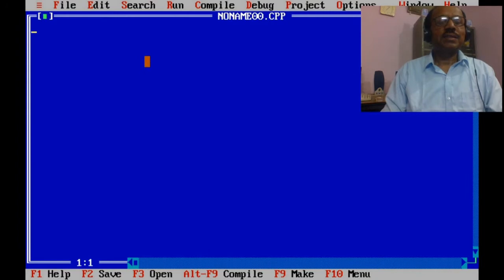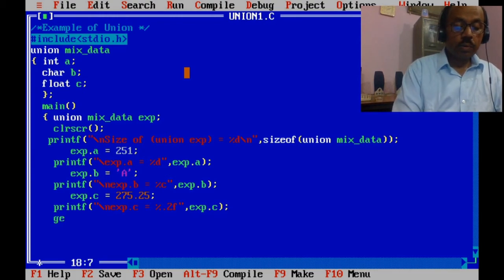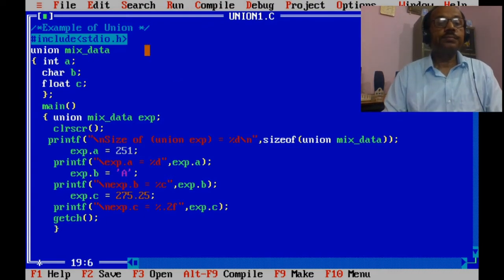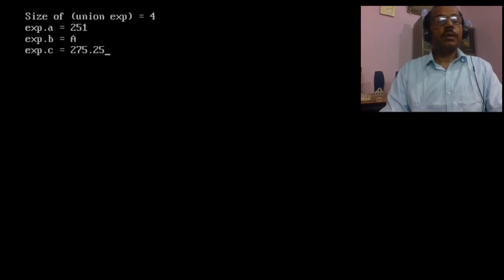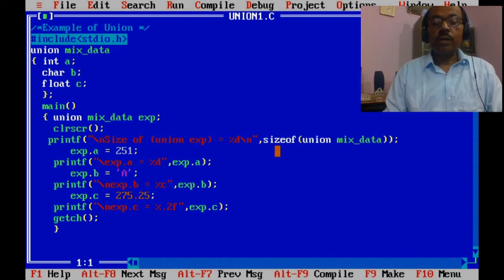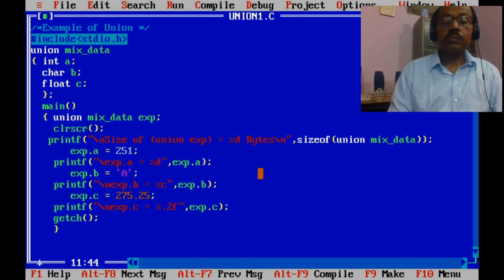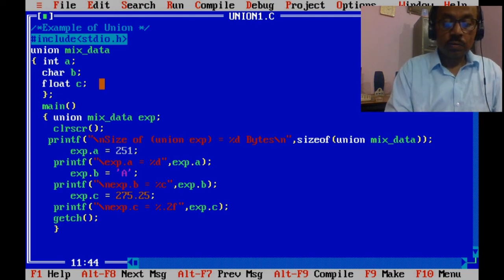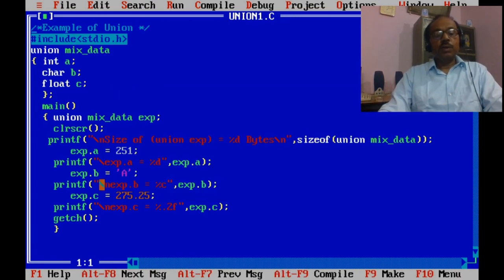Union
The video describes Union, which groups heterogeneous data element in as an entity on same memory location one-by-one.